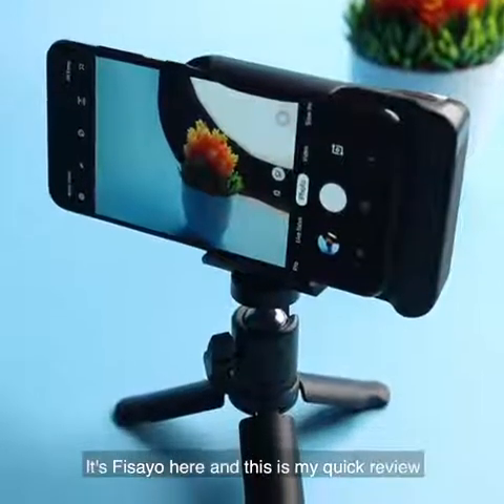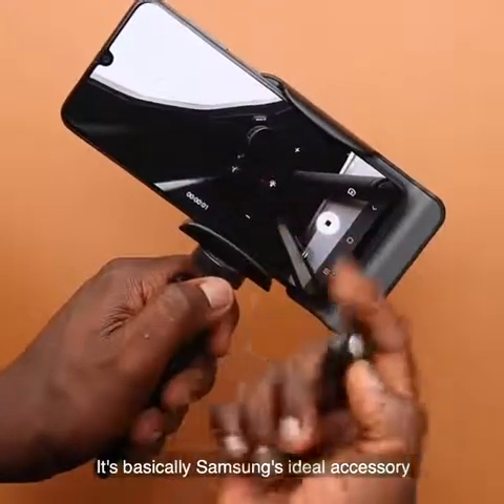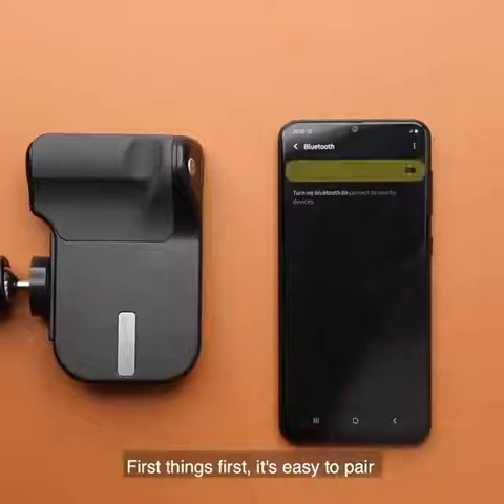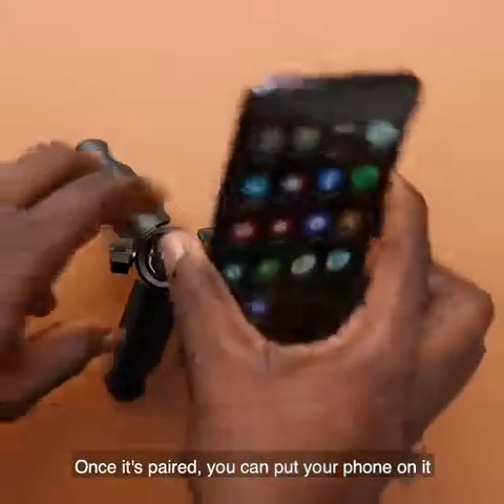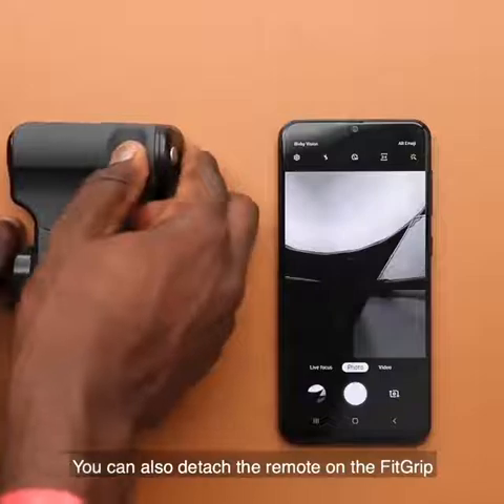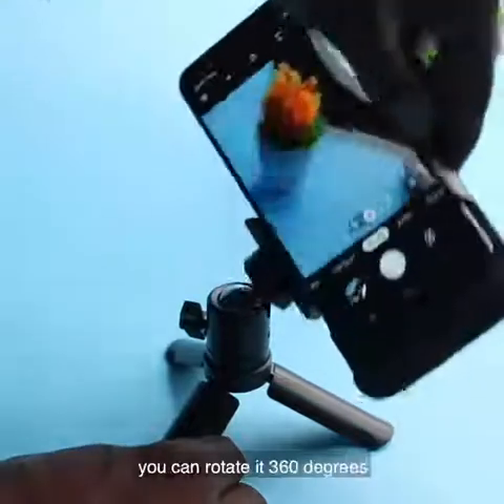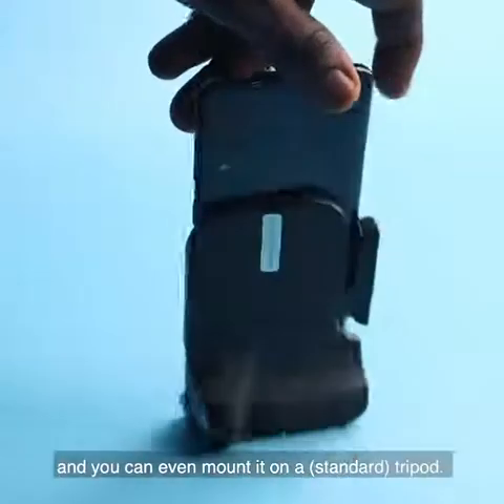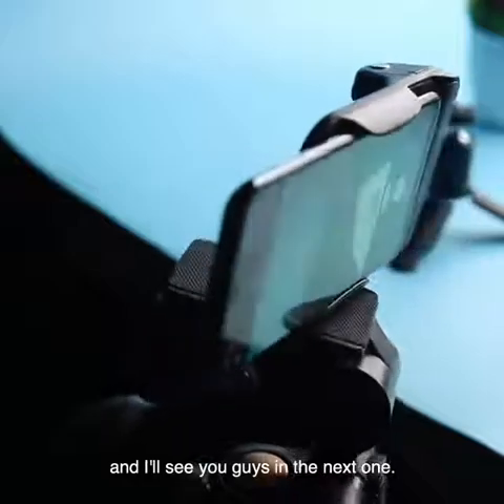Samsung fitgrip/photogrip perfect photo and video taking camera grip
Best Samsung accessories at krizstore